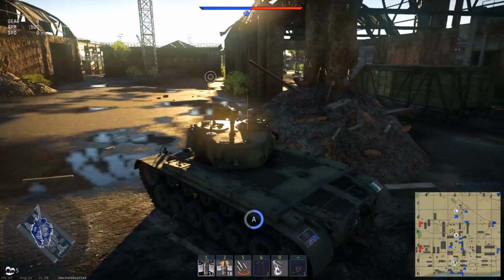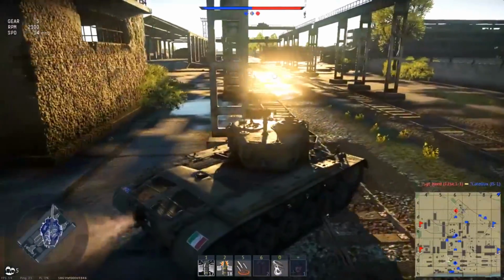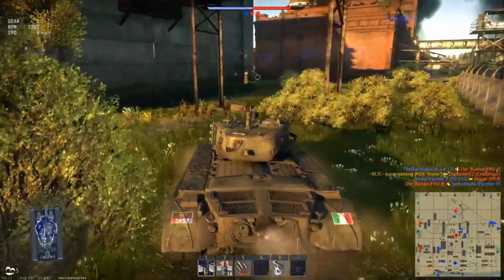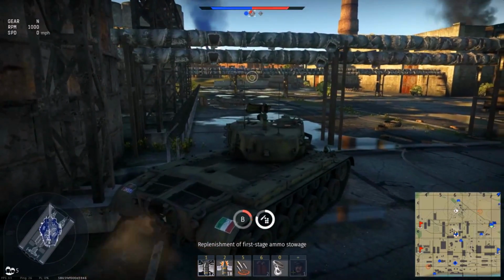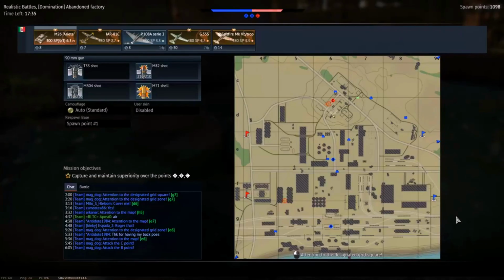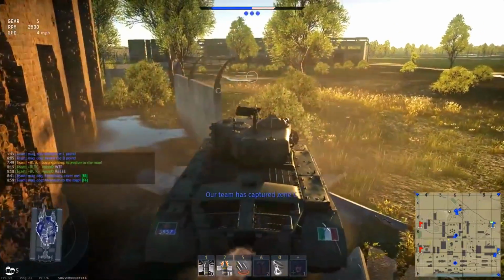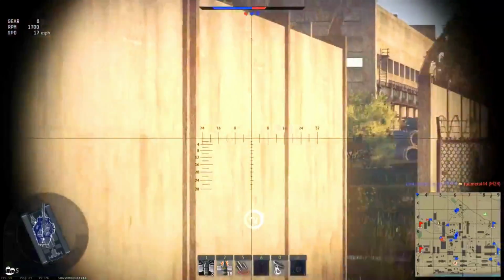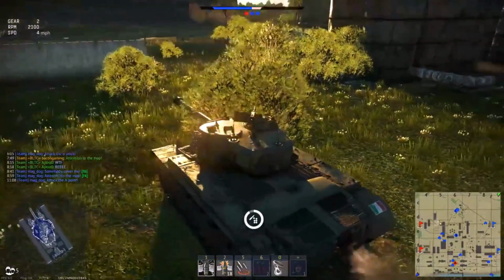M26 Ariete - War Thunder Italian Tanks - War Thunder Stream Gameplay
Today i present a new video featuring the M26 Ariete, this game is from my recent stream.